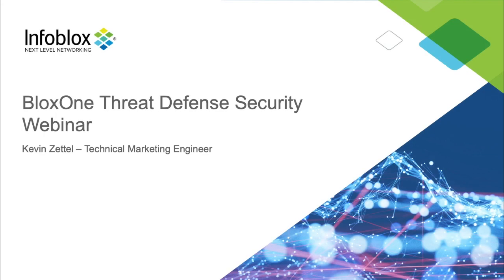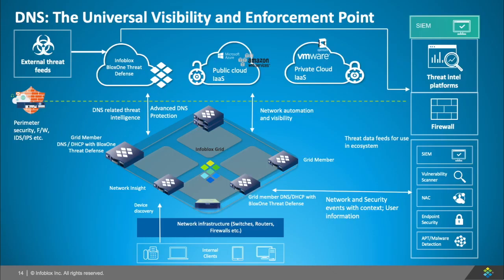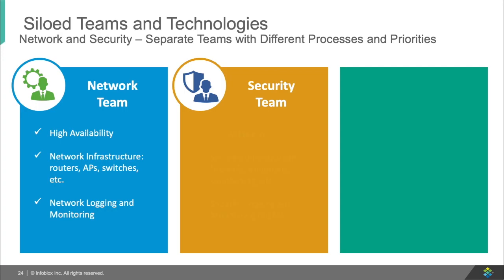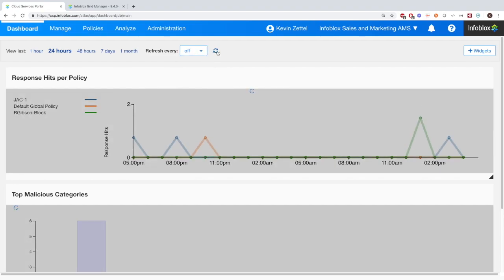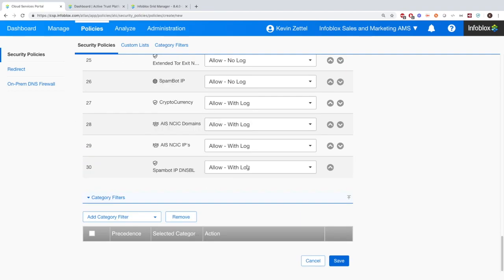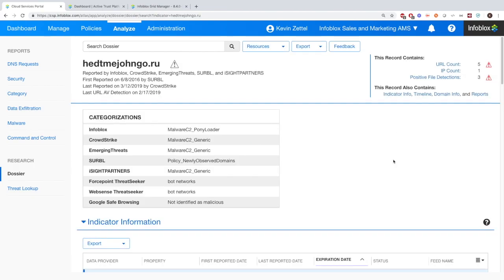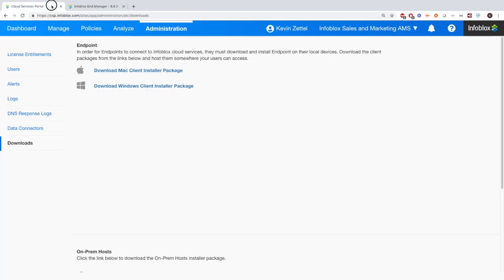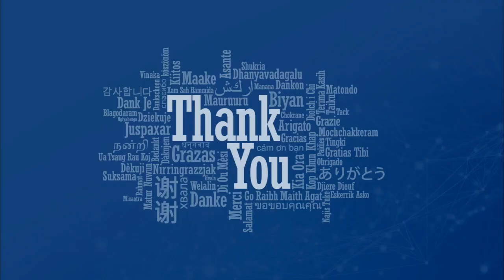Infoblox BloxOne Threat Defense Webinar.